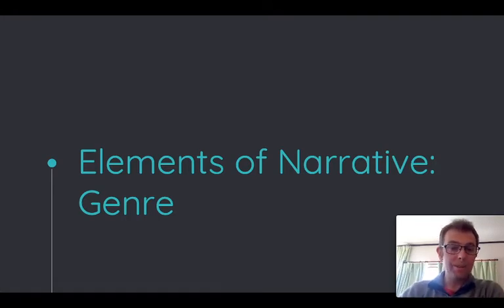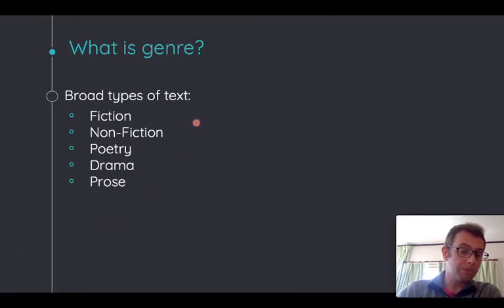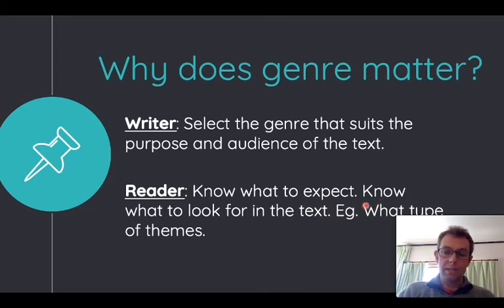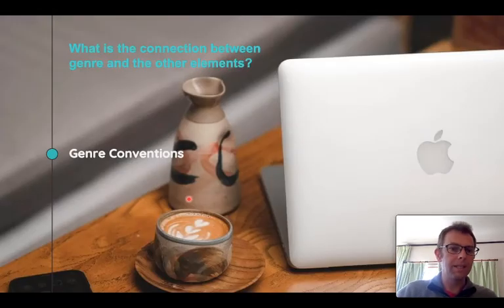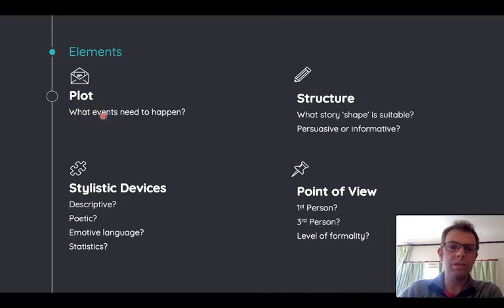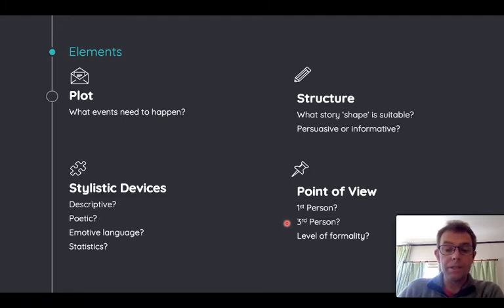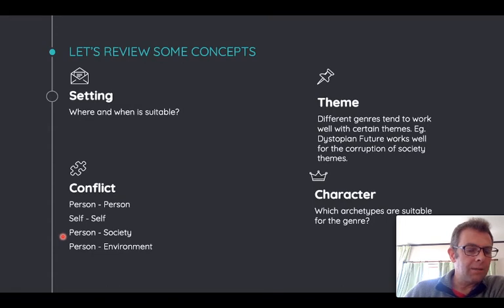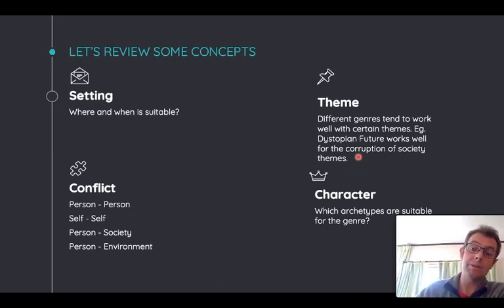Narrative elements Genre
For G10 English students embarking on their independent literary study.